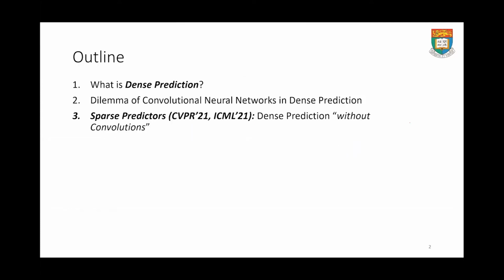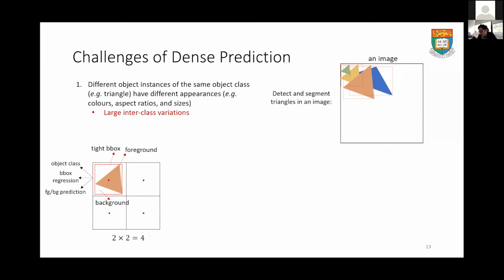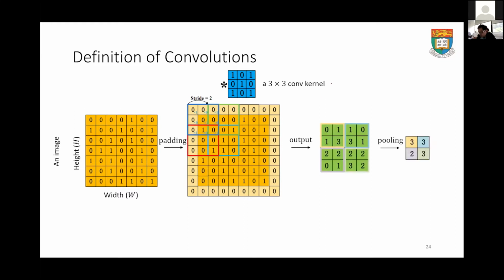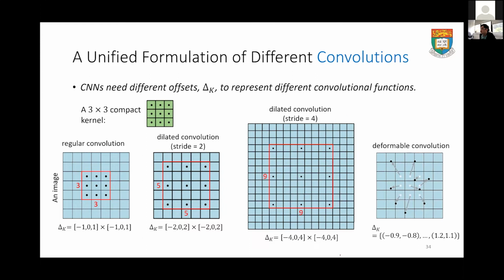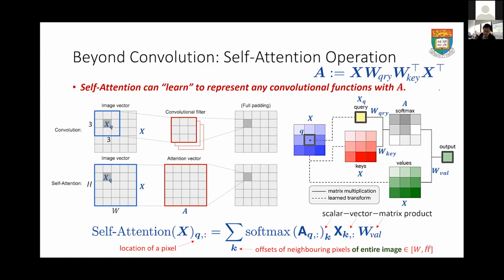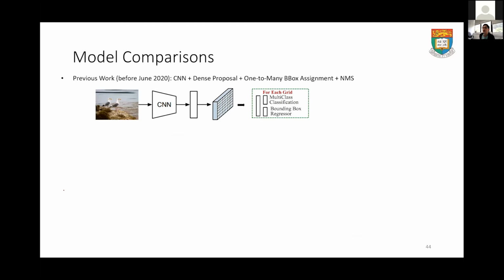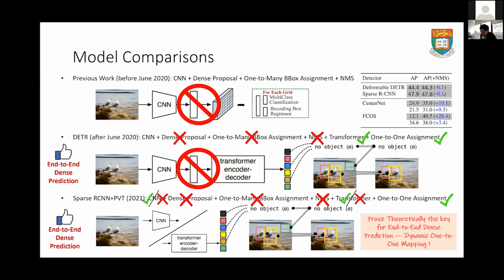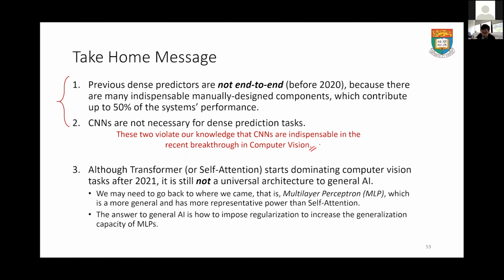Convolution is Not All You Need: New Methods for Visual Recognition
HKU-TCL Joint Research Centre for AI Workshop - Convolution is Not All You Need: New Methods for Visual Recognition

Speaker: Dr Ping LUO, Assistant Professor, Department of Computer Science, Faculty of Engineering, HKU

Although convolutional neural networks (CNNs) achieve great successes in many tasks of computer vision, this talk presents several methods that are useful for many computer vision tasks without convolutions. Firstly, Dr Luo will present a simple backbone network, Pyramid Vision Transformer (PVT), which overcomes the difficulties of porting Transformer to various dense prediction tasks. It inherits the advantages from both CNNs and Transformers, making it a unified backbone in various vision tasks without convolutions by simply replacing CNN backbones.  His team could build end-to-end object detection and segmentation systems comprehensively without using convolutions. Secondly, he will  present Sparse R-CNN, a sparse method beyond Transformer-based models for object detection in images. It avoids all hand-crafted efforts related to object candidates design, many-to-one label assignment, and non-maximum suppression as post-processing.